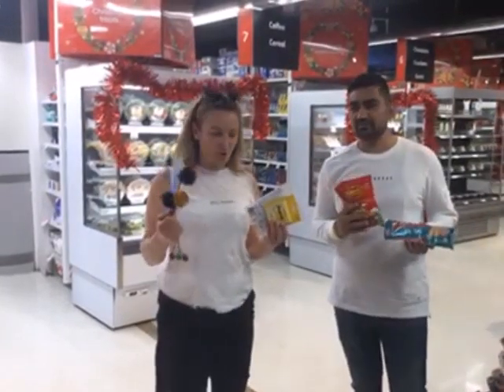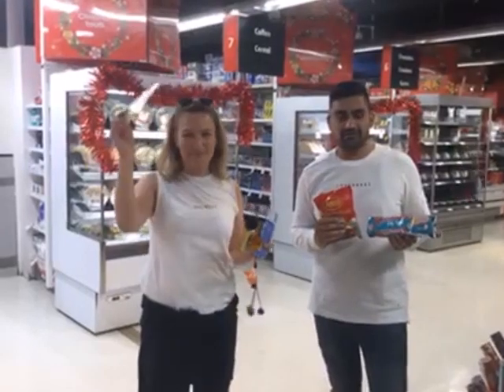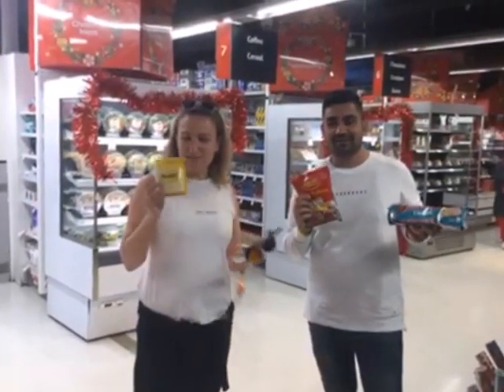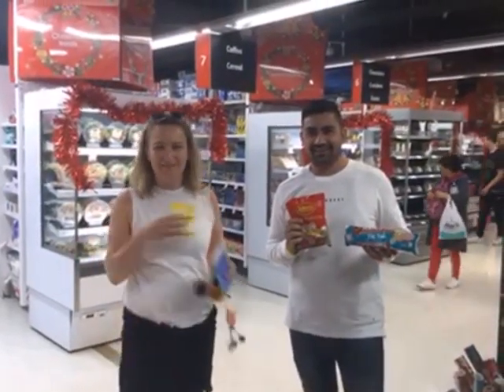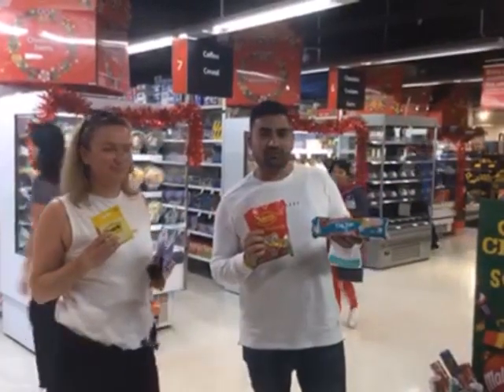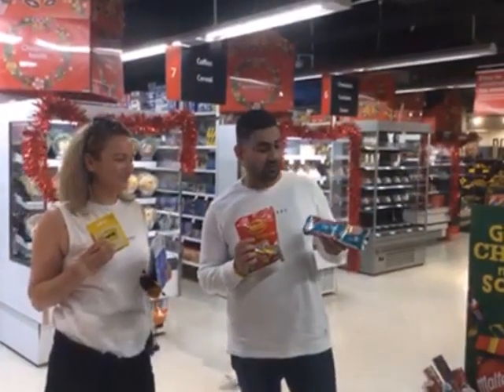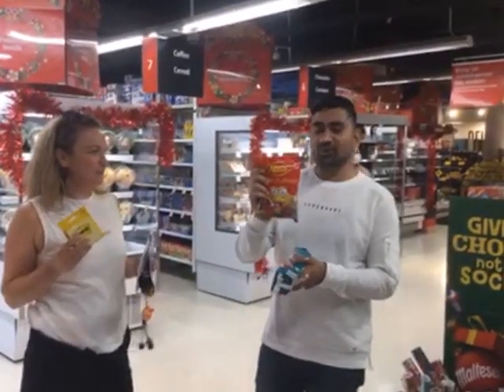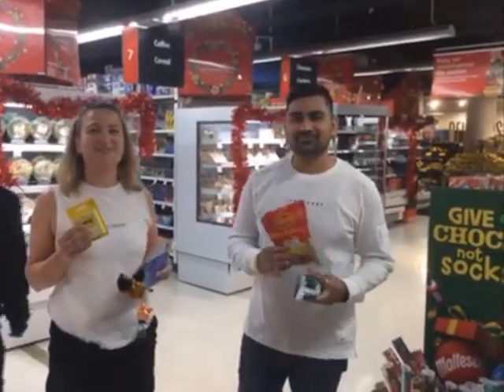Team Building Event - Time Out Adventures - Amazing Race Smart Hunt - Danihers - 20221216